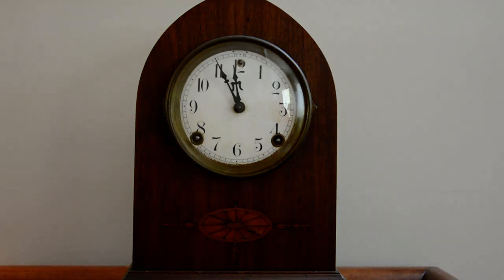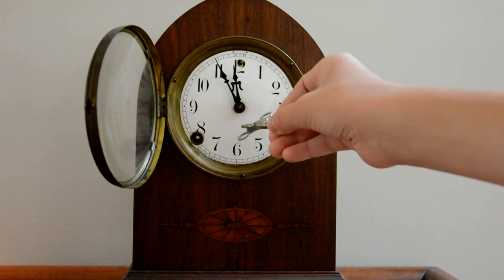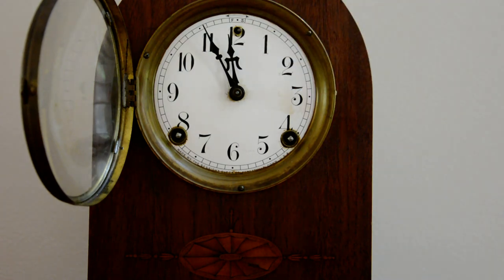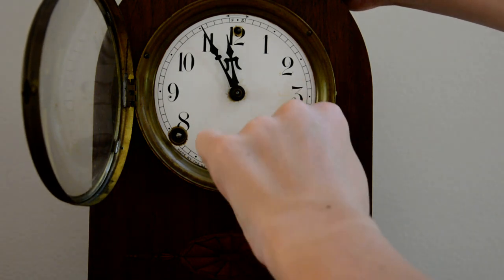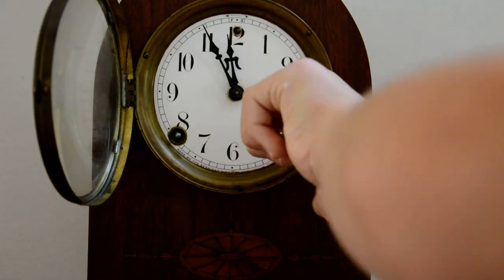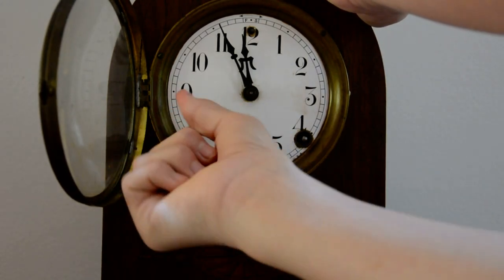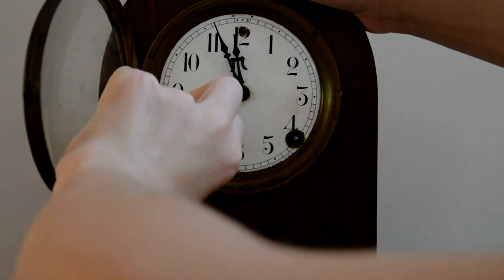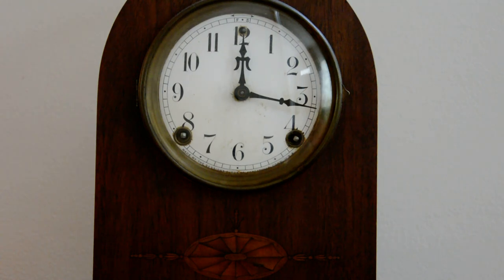Winding The Sessions Mantle Clock + Tutorial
Today I wind my Sessions Mantle Clock and teach you the proper way to do it. it's pretty straightforward, but it's important to do it correctly.